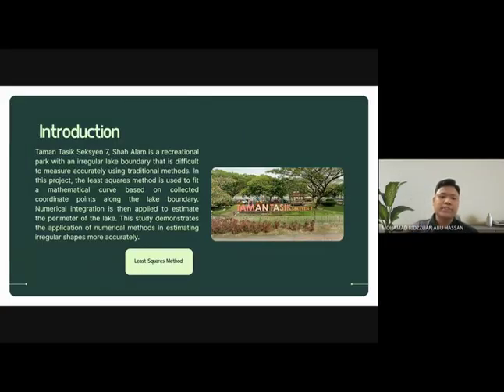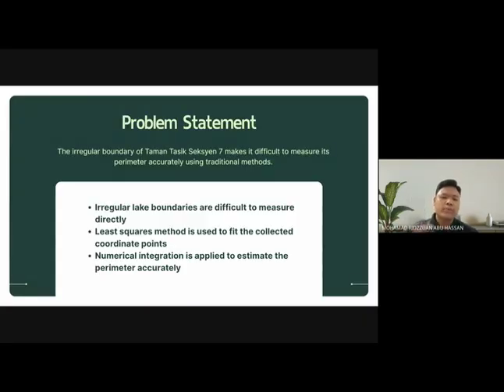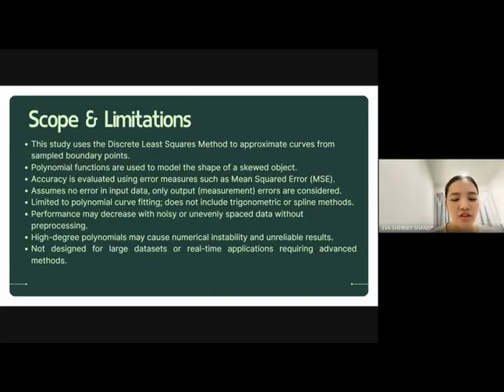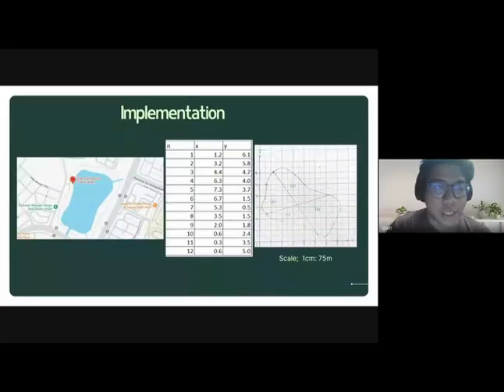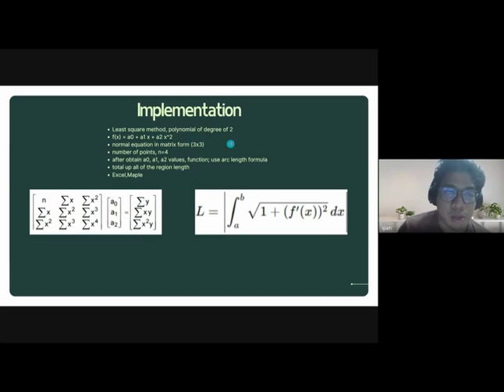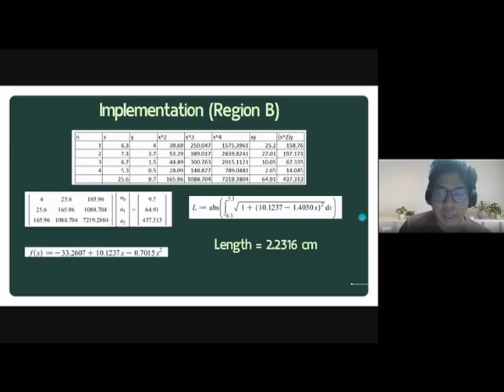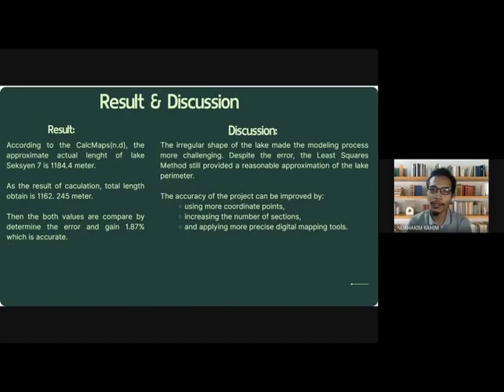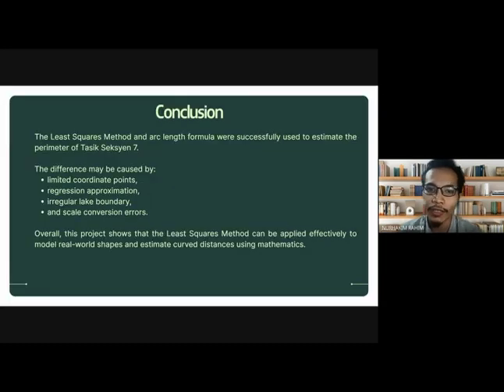GROUP 5 MAT575 VIDEO PRESENTATION CDCS2494A